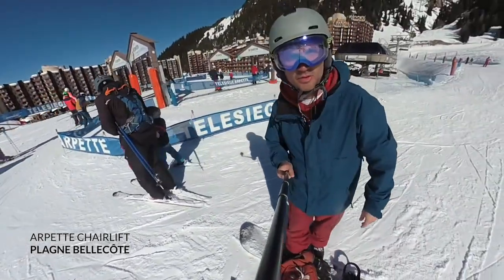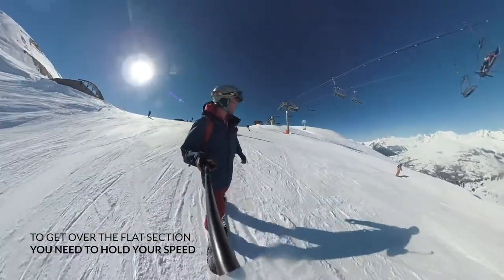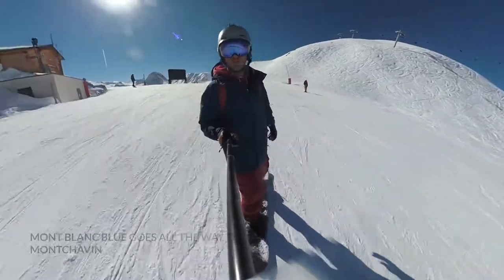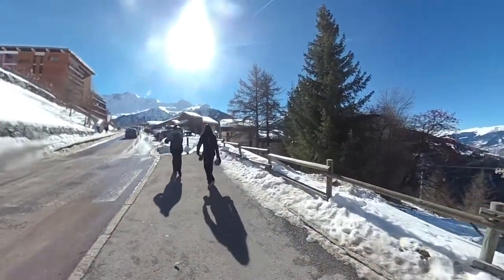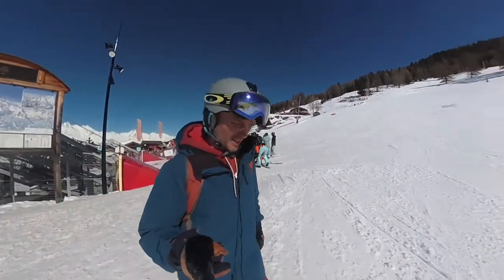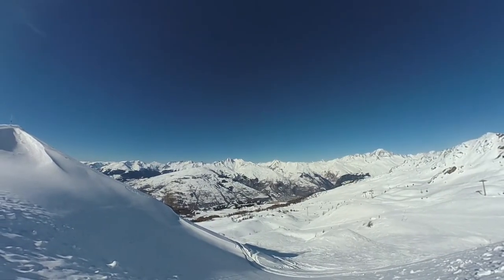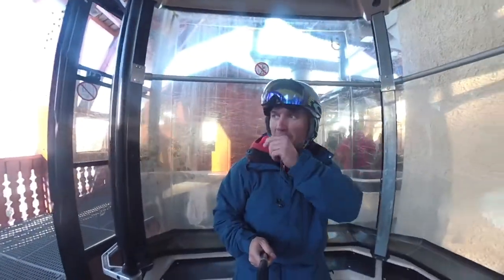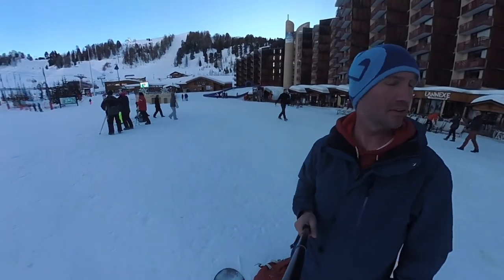How to get from La Plagne To Les Arcs via the Vanoise Express in the Paradiski ski domain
How to get from La Plagne to Les Arcs and make the most of Paradiski via the Vanoise Express cablecar. Download a hi-res piste map of this route Follow our Facebook for more great videos.

For detailed information about La Plagne go where you'll find comprehensive videos and guides to the resort villages, pistes, lifts, apres ski, bars and restaurants and could save some money with our exclusive discounts.

Skiing and snowboarding between the world's most popular ski resort, La Plagne and Les Arcs in the Paradiski domain.

Together, La Plagne and Les Arcs make up Paradiski - the 3rd largest ski area in the world. Getting between the two is easy using the Vanoise Express - so long as you buy the full Paradiski area ski pass.

Take a trip from La Plagne to Les Arcs and back again with this handy guide to getting the best from the Paradiski domain showing possible pistes and liaison links.